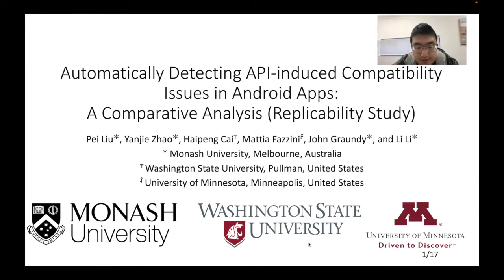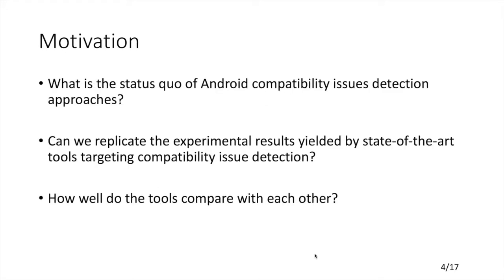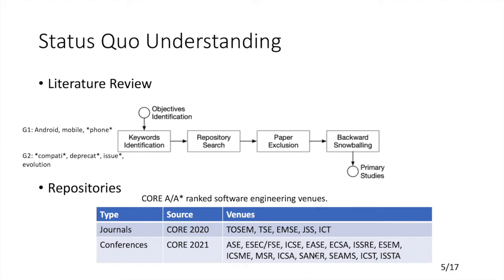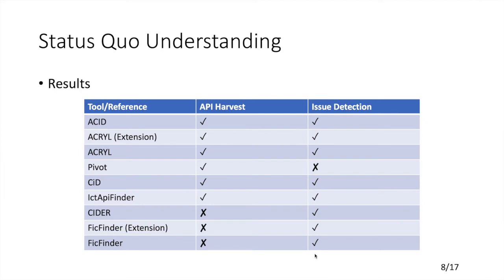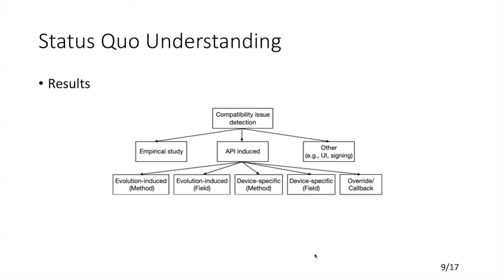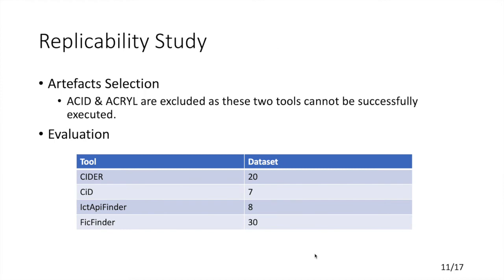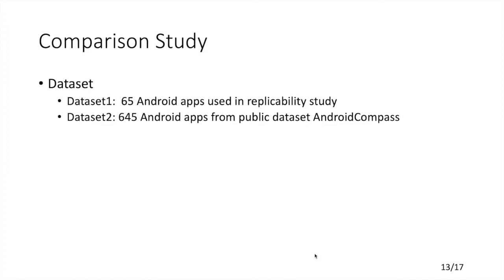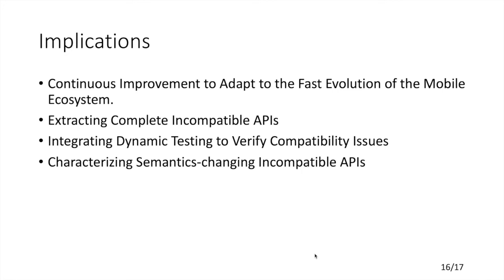Technical Paper- 486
Automatically Detecting API-induced Compatibility Issues in Android Apps: A Comparative Analysis (Replicability Study)